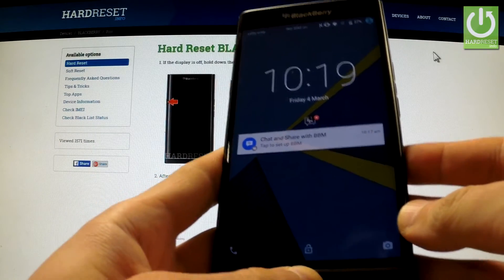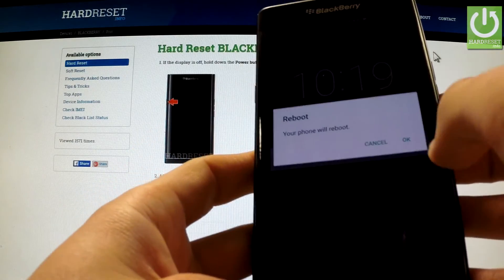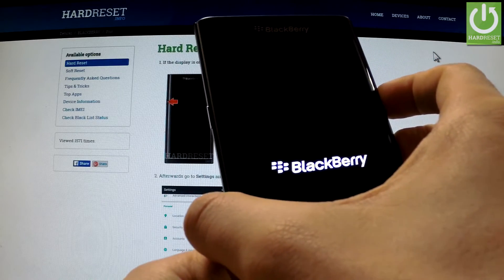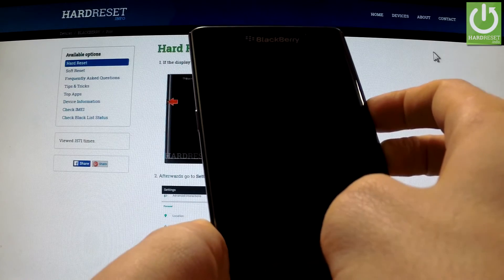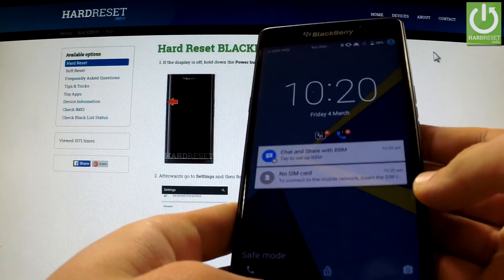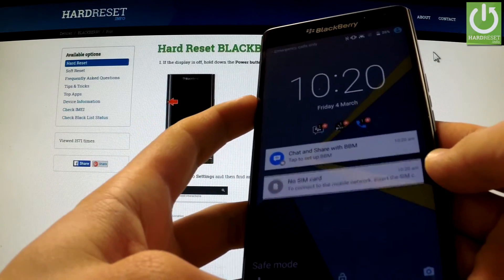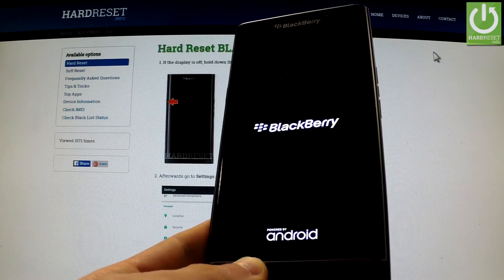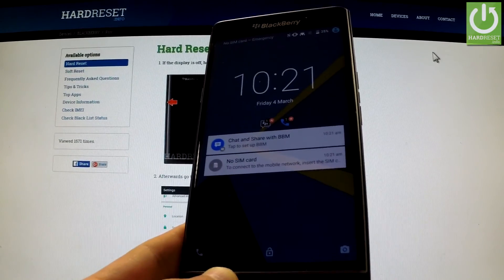How to enter safe mode in BLACKBERRY Priv - Safe Mode Tutorial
How to use Safe Mode? How To Boot Into Safe Mode? How to active the Safe Mode in BLACKBERRY Priv ? How to quit the Safe Mode?
Safe mode enables you to power on your device when the third-party apps are disabled. With the safe mode turned on you have no problems removing all tha applications which might be causing any conflicts or software problems.